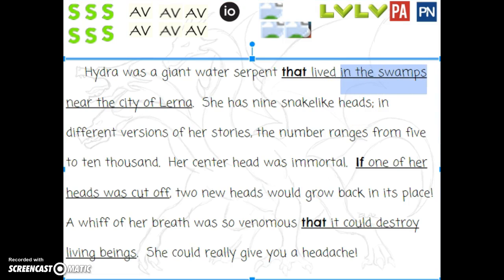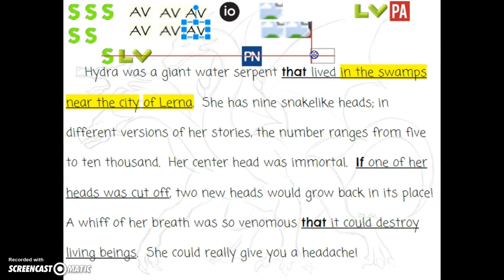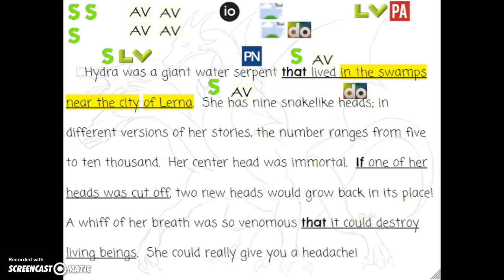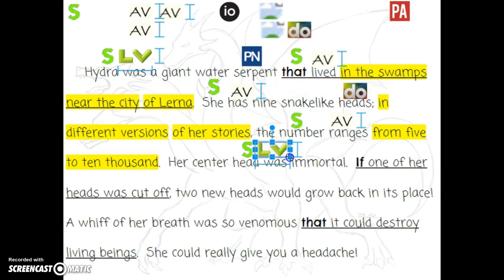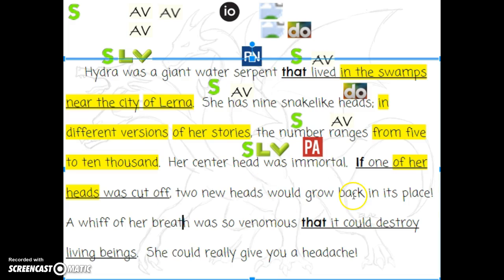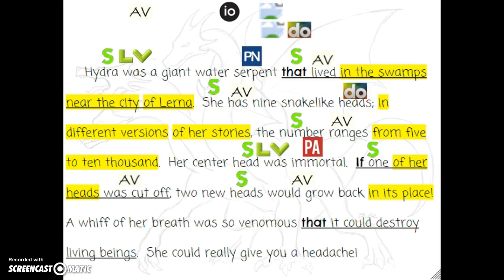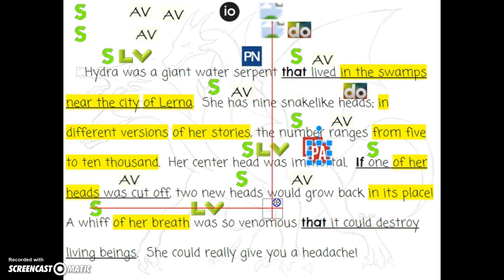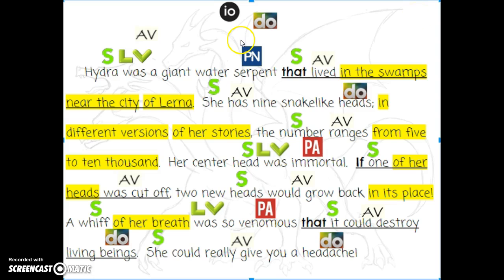Hydra-sentence patterns & complements